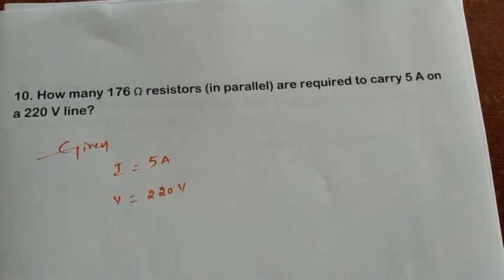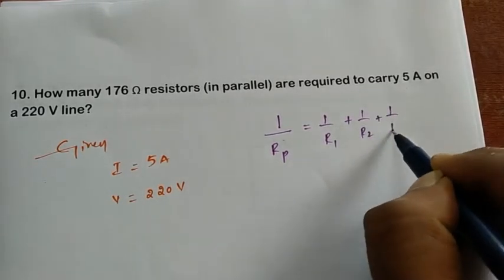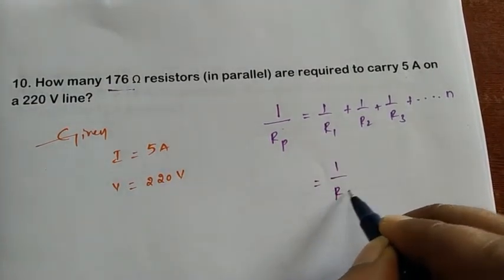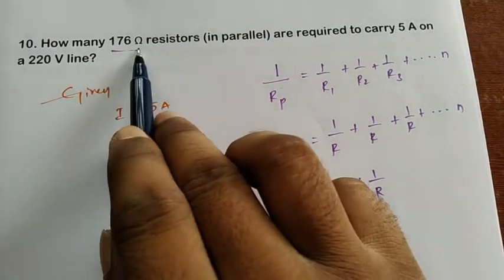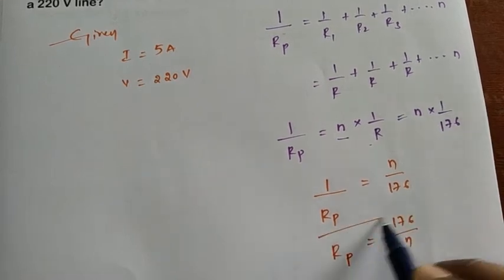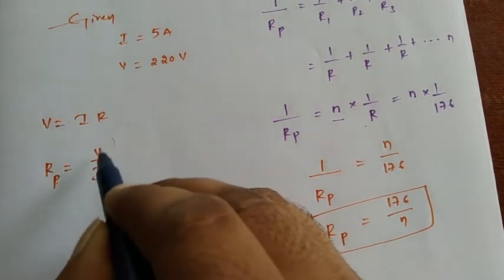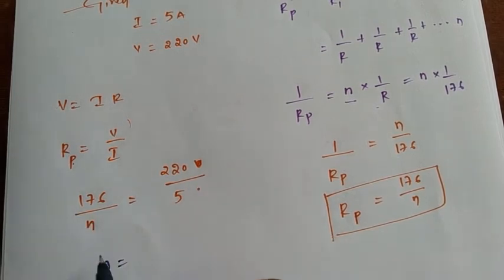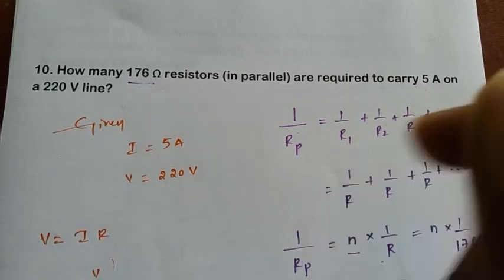How many 176 Ω resistors (in parallel) are required to carry 5 A on a 220 V line?